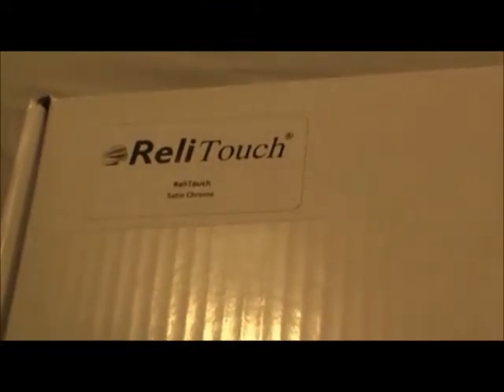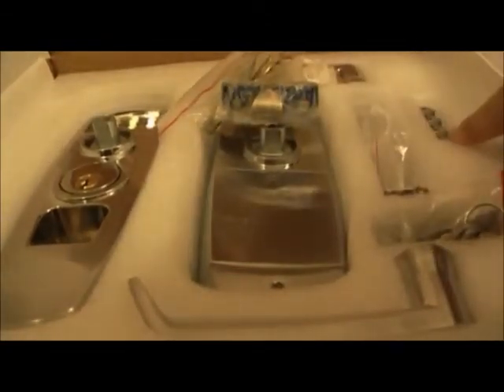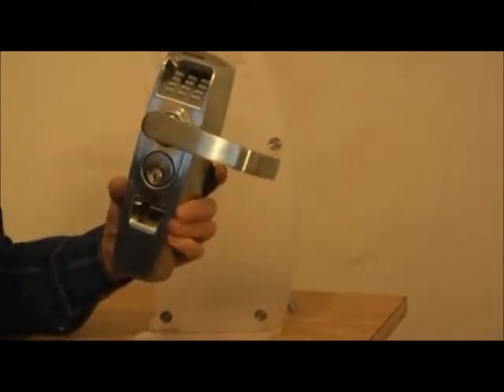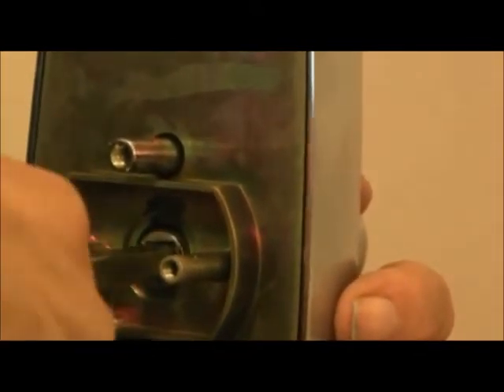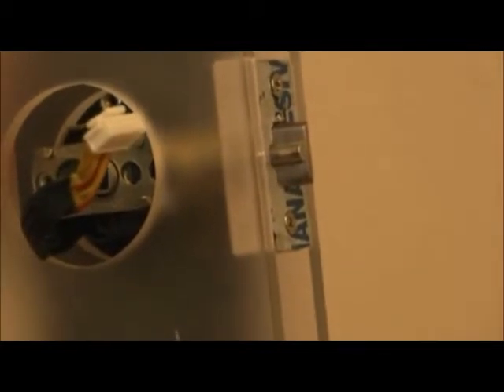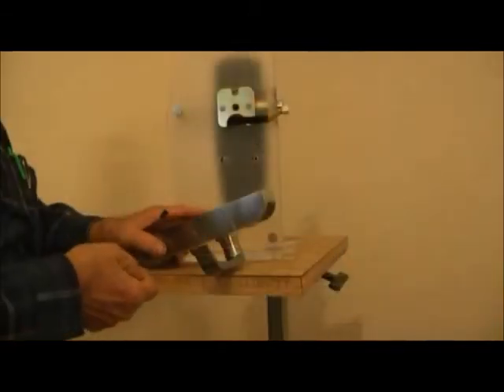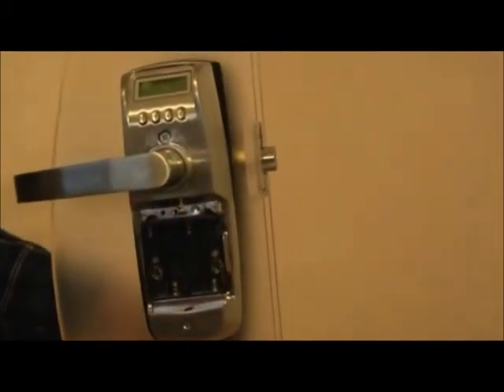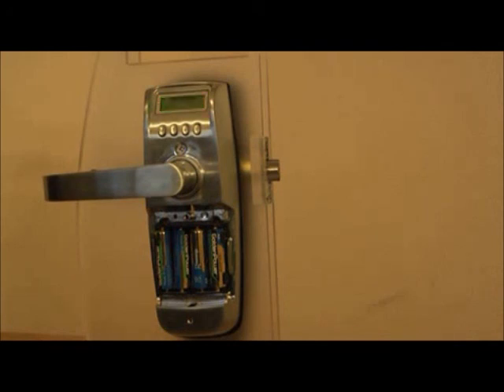How to : ReliTouch Installation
How to install the ReliTouch keyless, fingerprint door lock with audit trail options. We love Biometrics!